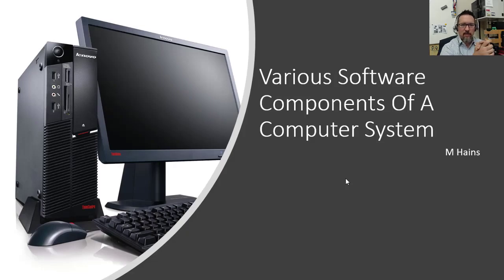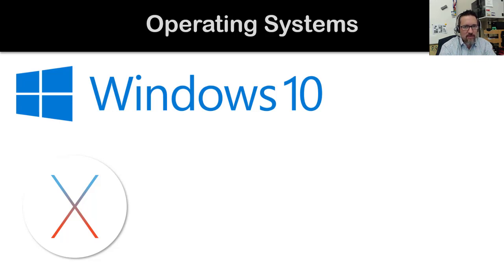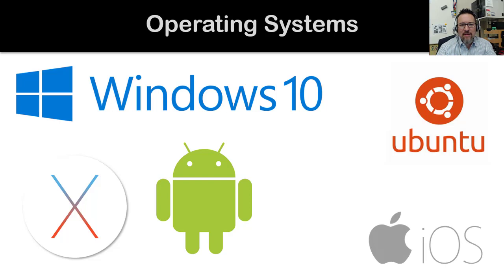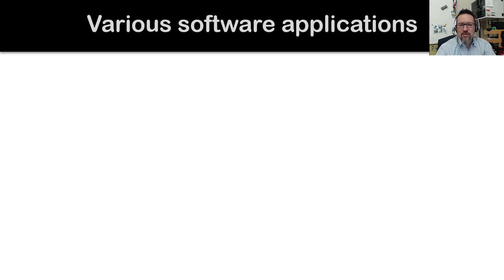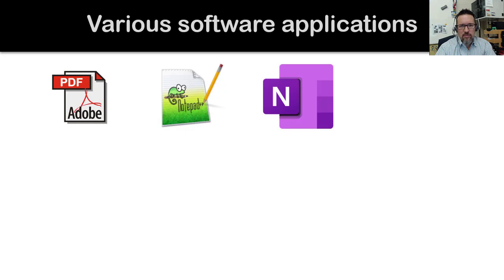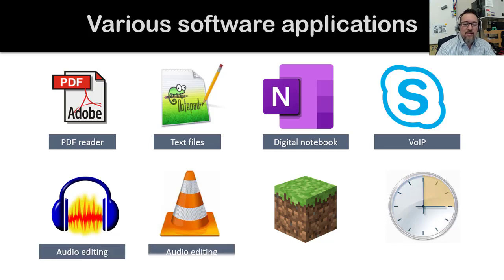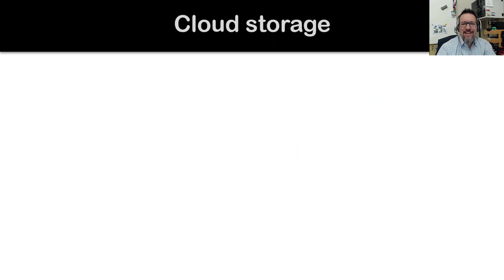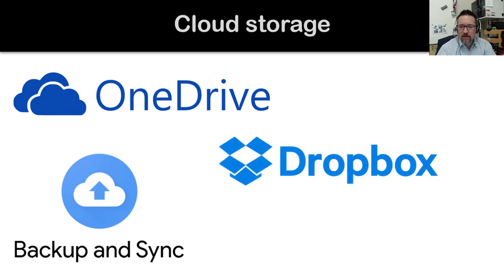Level 1 Computing Lesson 3: Various software in a computer system